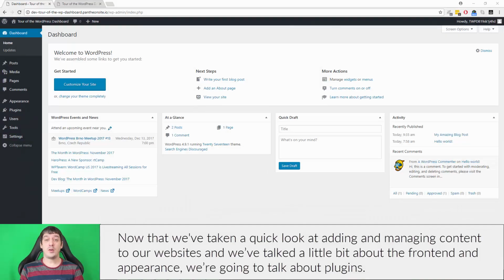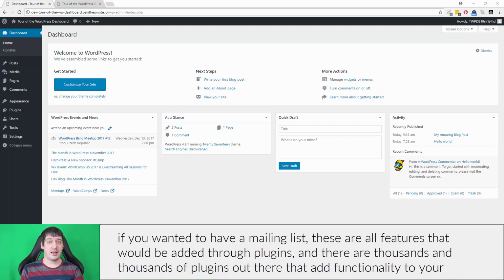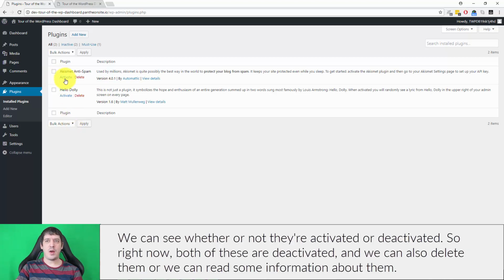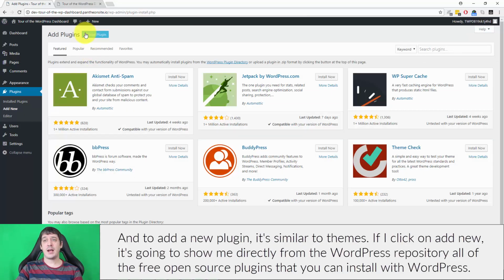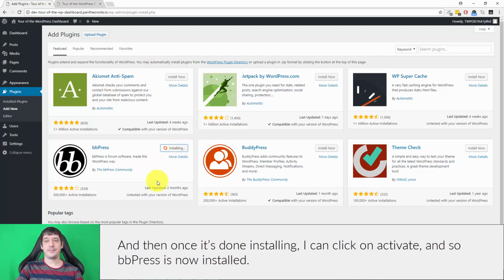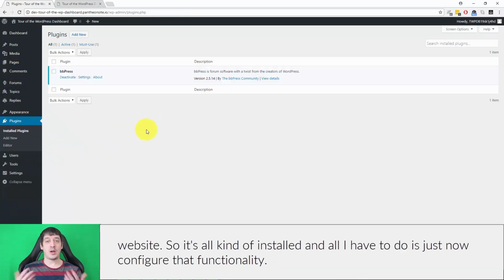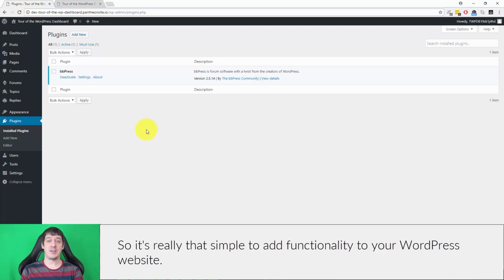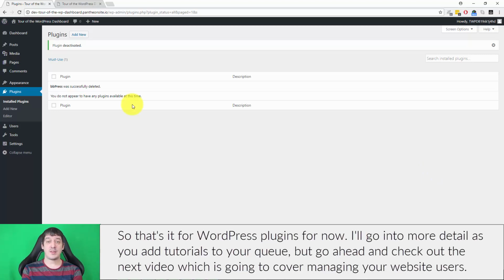A Tour of the WordPress Dashboard - WordPress Plugins - LattePress Tutorials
In this video we cover how to install, manage, activate and delete plugins on our WordPress website, to add and manage functionality for our site.